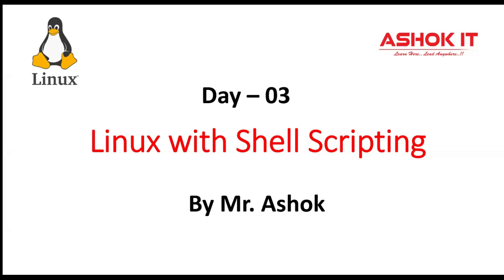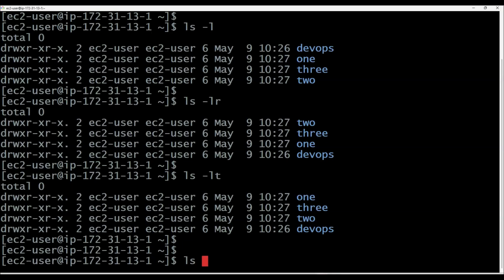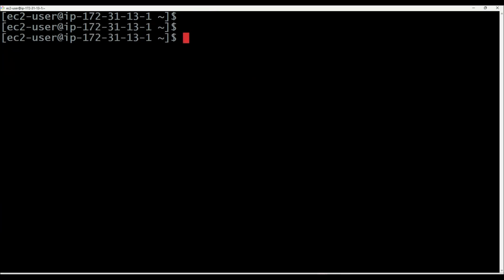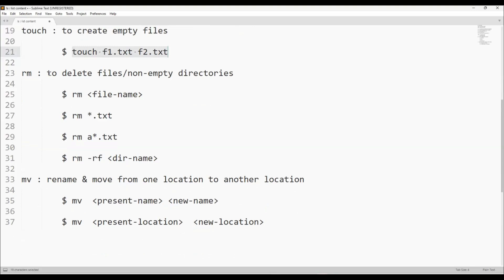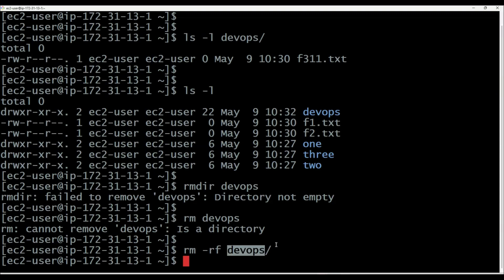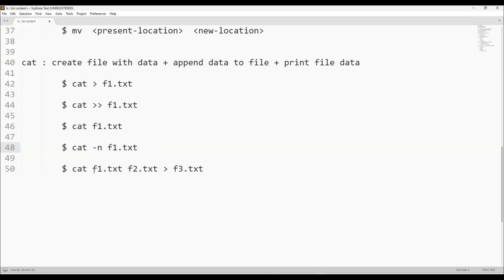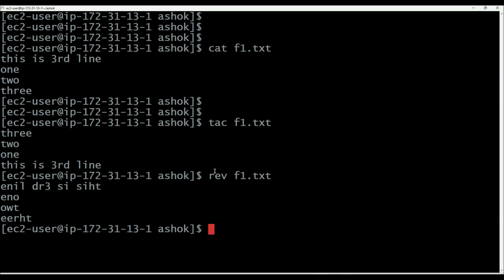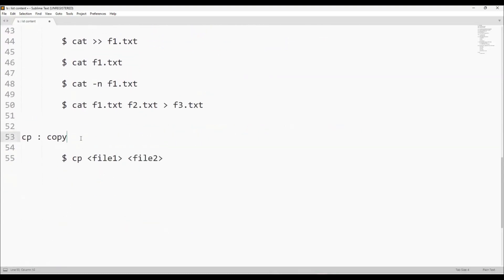Day - 03 : Linux Commands | Directories and Files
In this video we can learn below topics

1) how to work with directories in linux
2) how to work with files in linux
3) mkdir, rmdir, rm, mv, touch, cp, wc commands
4) Basic Linux commands

  🎈 Live Coding
  🎈 Real-time Environment
  🎈 Class Notes